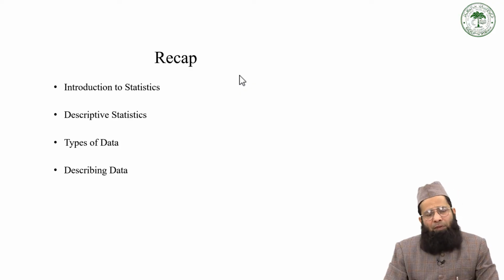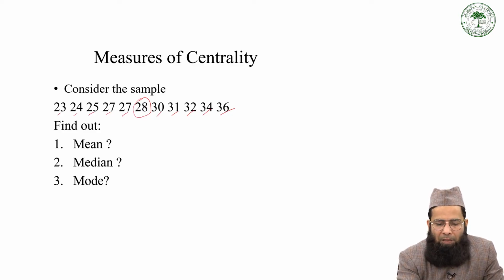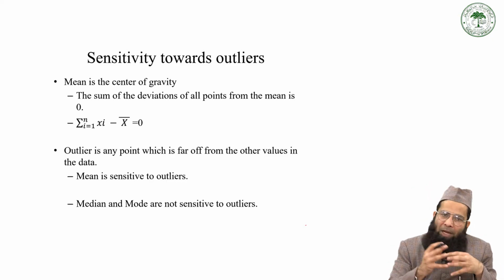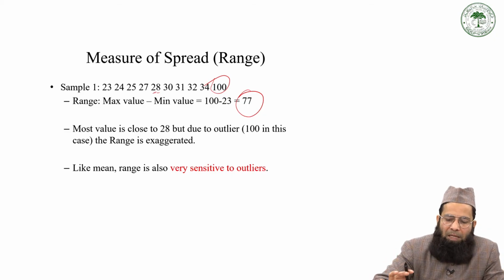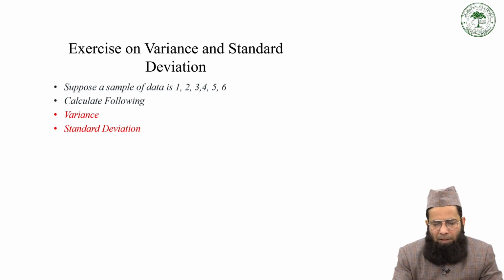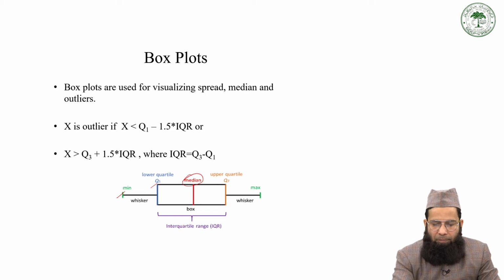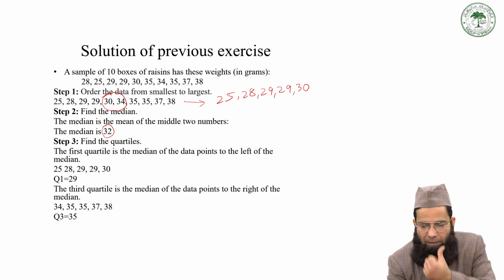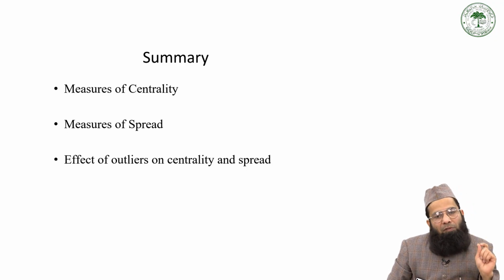Descriptive Statistics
Measures of centrality, Measures of variance